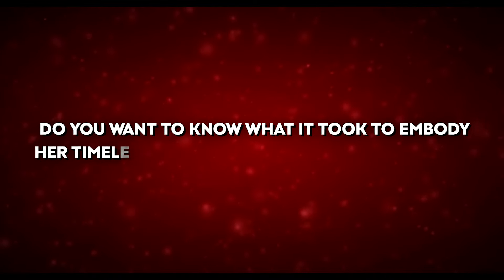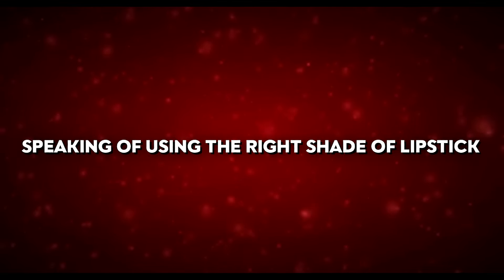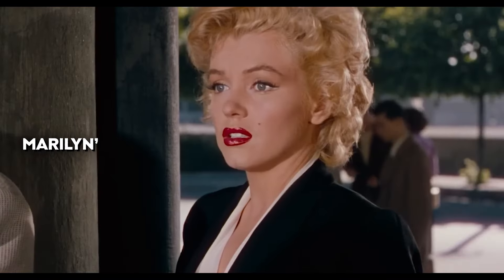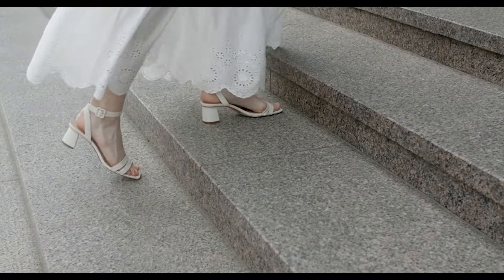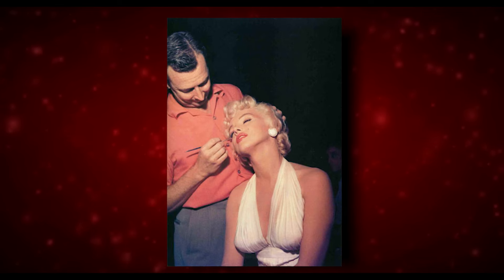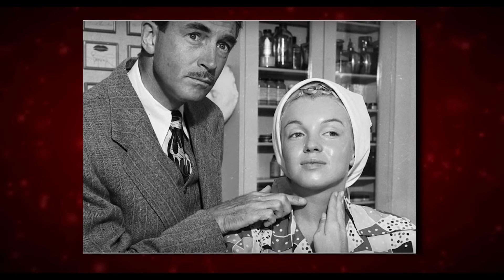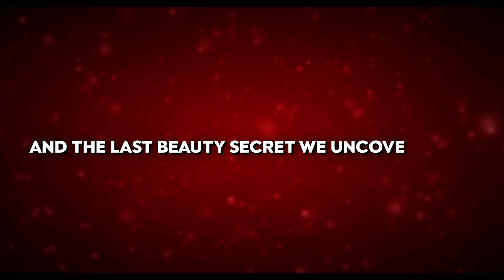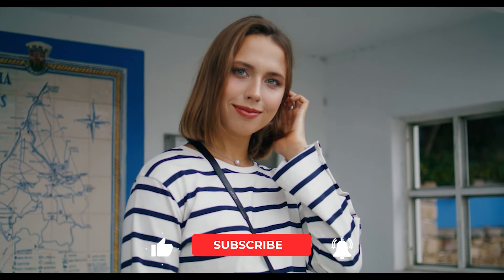Marilyn Monroe's Secrets | 8 Tricks to Look Instantly More Attractive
Marilyn Monroe changed the world forever with her irresistible charm.
Do you want to know what it took to embody her timeless grace and become unforgettable?
Let’s dive into the secrets that made this enduring beauty icon the ultimate bombshell.

Today, we will explore how you can use the tricks from the stunning legend to instantly look more attractive.

Subscribe for feminine topics, including secrets to feminine power, law of attraction, how to have trust in both yourself and your relationship, how to be a softer woman, how to be feminine, how to activate your feminine energy, how to be graceful, how to inspire masculine energy in your man, how to activate your divine feminine, habits to increase your magnetic feminine energy and so much more!

Inspired by The Awful Way Both John F. Kennedy and Robert Kennedy Treated Marilyn Monroe, with Maureen Callahan
Inspired by Filming "SOME LIKE IT HOT" Marilyn Monroe decided to unbutton her blouse & show how nice they were!
Inspired by Classic Hollywood Actresses Young and Old | Have They Died?
Inspired by WONDERFUL VINTAGE BEAUTIES: ICONIC HISTORICAL PHOTOGRAPHS & A VISUAL TRIBUTE TO ELEGANT PAST WOMEN
Inspired by Hot girls are delusional - mindset tips to radiate confidence and be attractive

On Timeless Femininity we will go through life coaching, spiritual growth, and living a soft life.